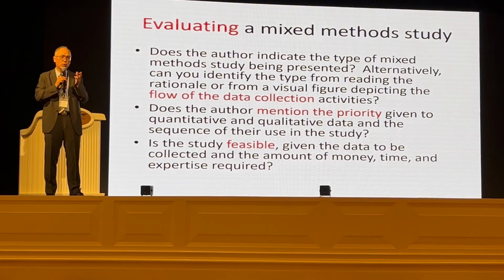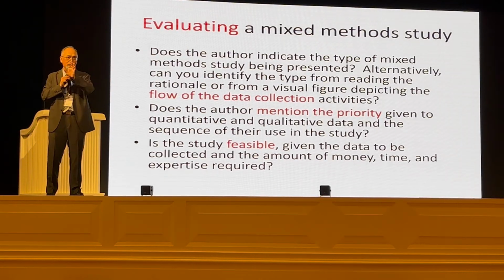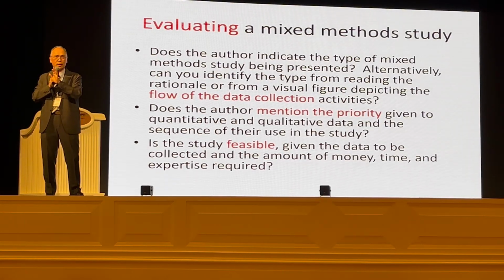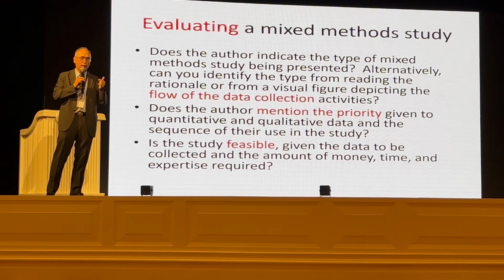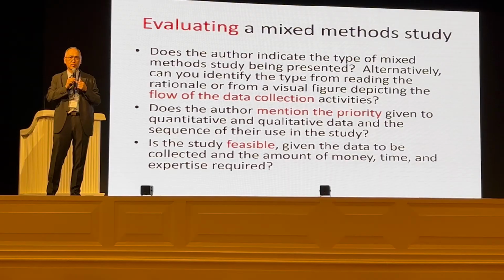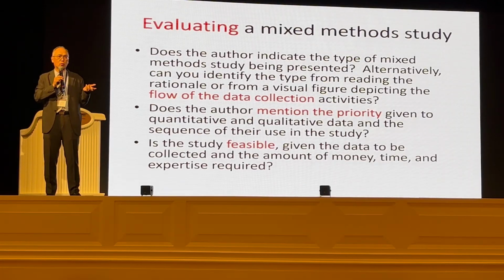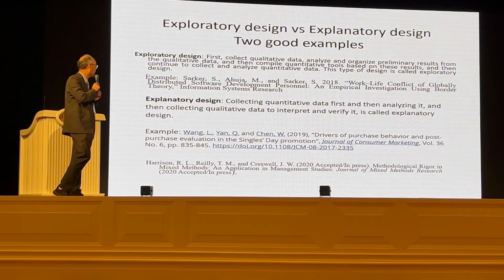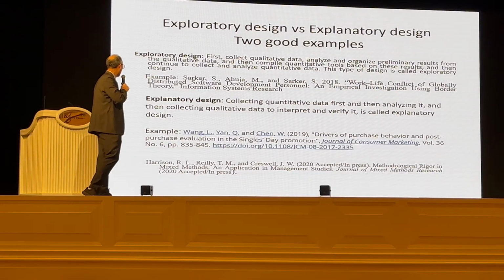4.Evaluating a mixed methods study